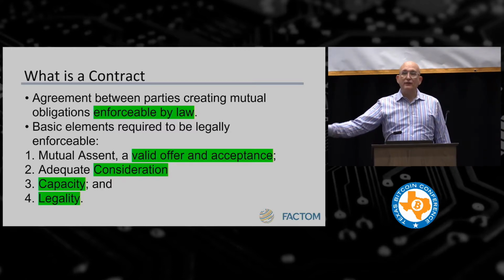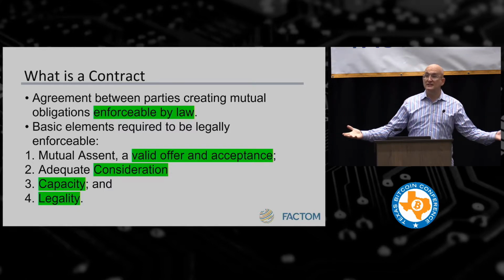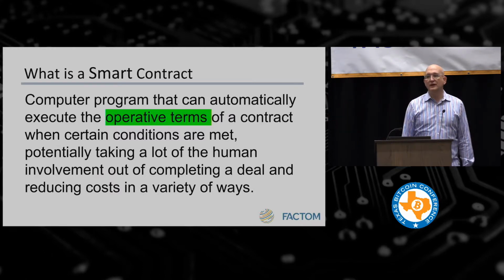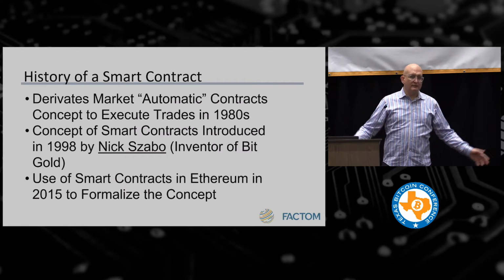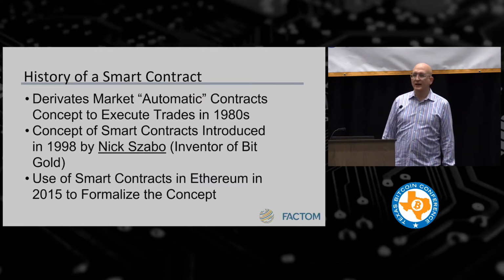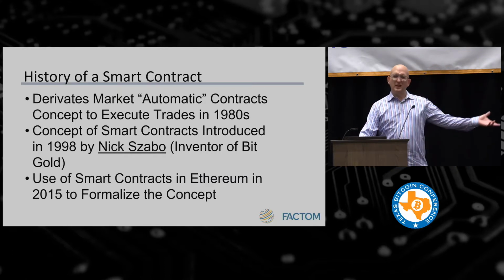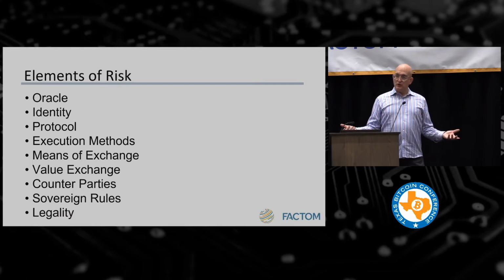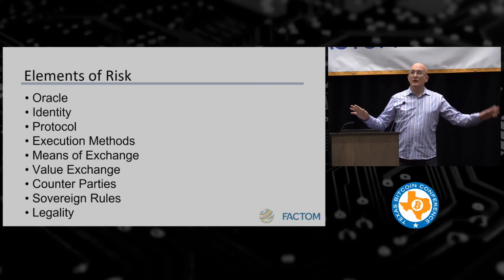Zachary Lynde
2018 Texas Bitcoin Conference in Austin, Texas.